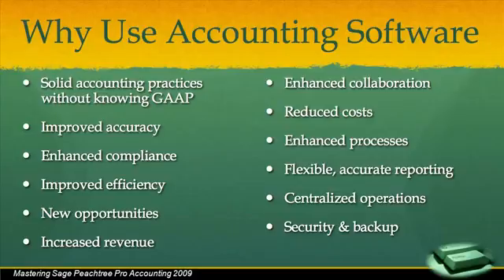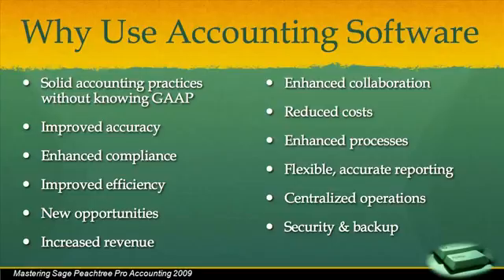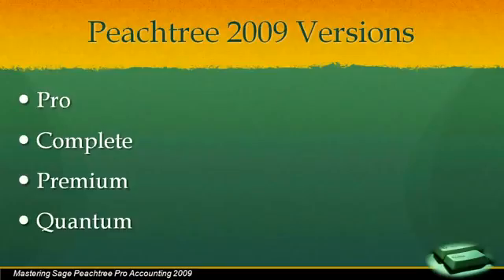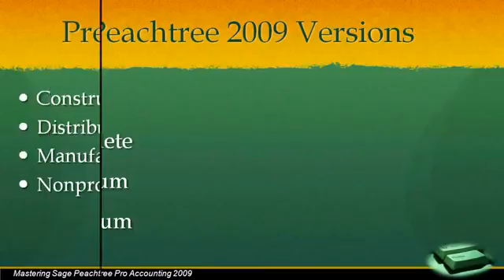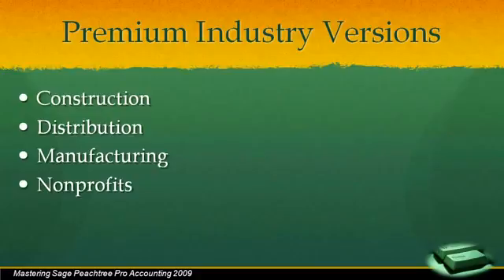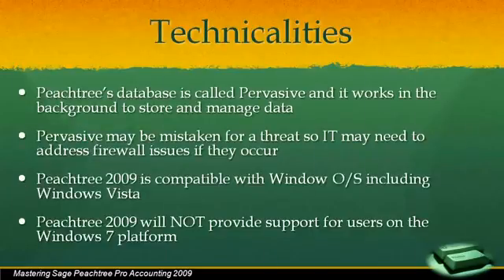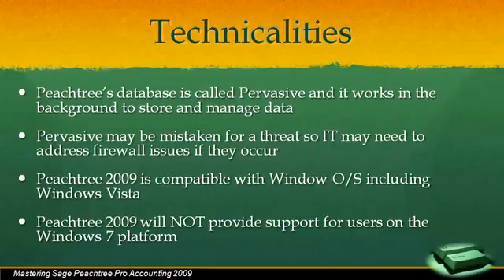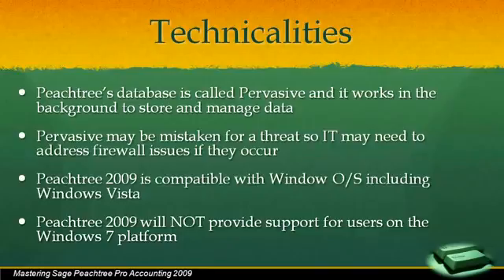peachtree tutorial Chapter 1 INTRODUCTION TO PEACHTREE1 Why Use Accounting Software LD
its basic peachtree tutorial. for u.